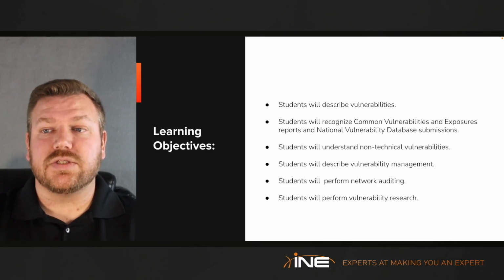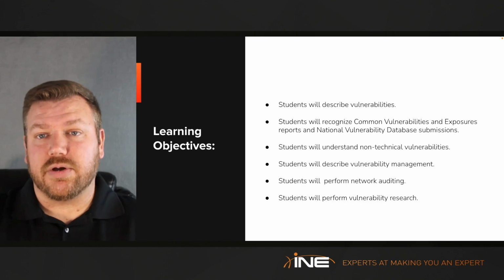eJPTv2 - Vulnerability Assessment - Course Introduction